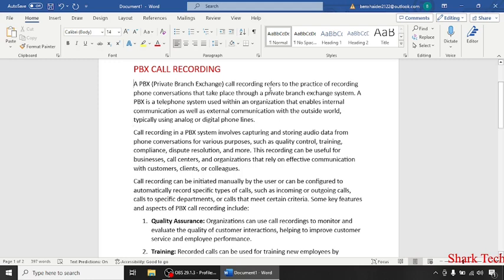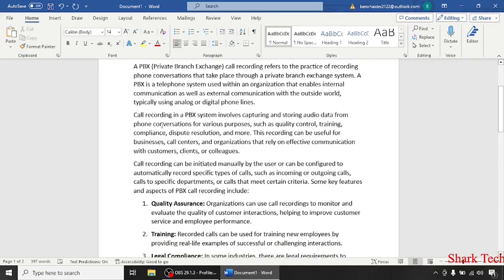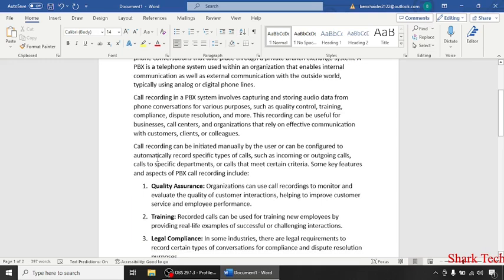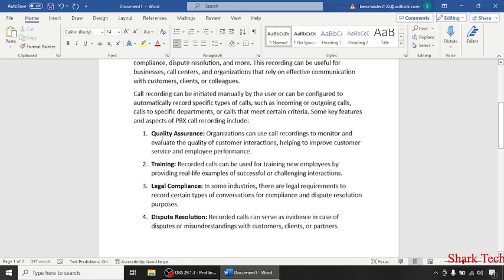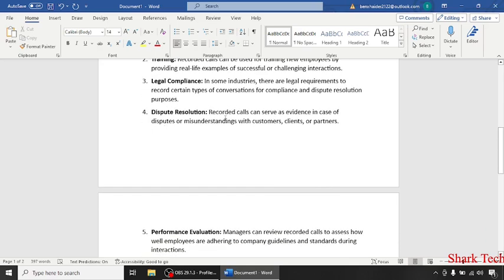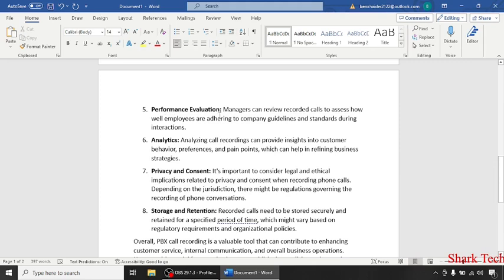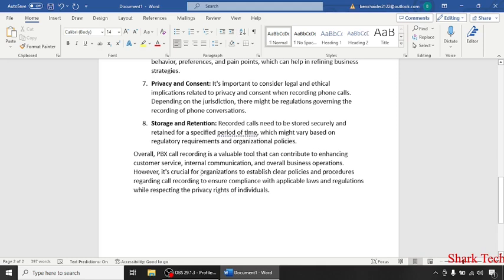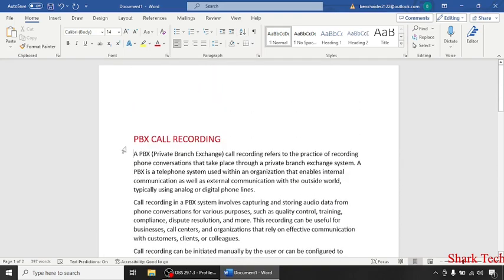What is pbx call recording - Pbx Call Recording (Easy Guide)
What is pbx call recording - Pbx Call Recording

Hi guys, In this video i will teach you What is pbx call recording.